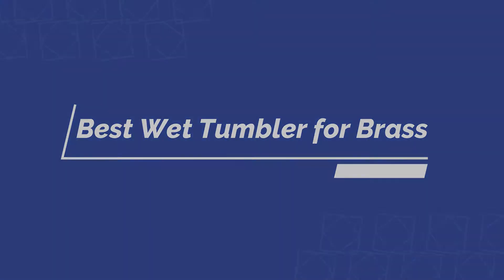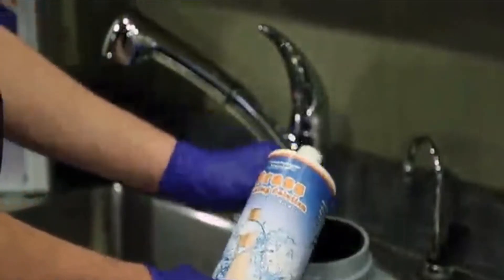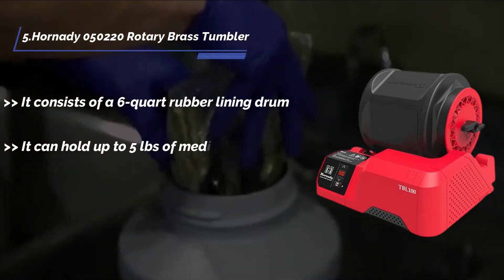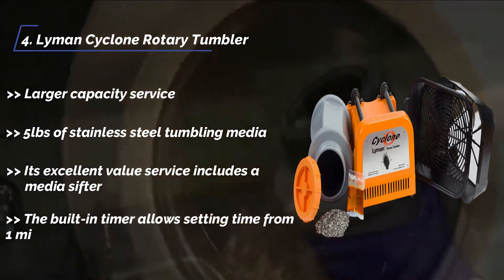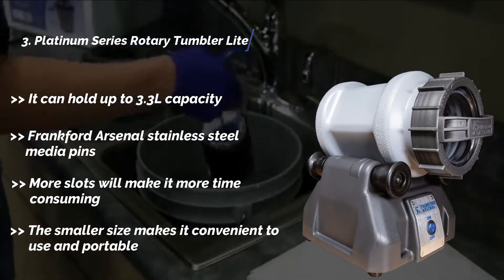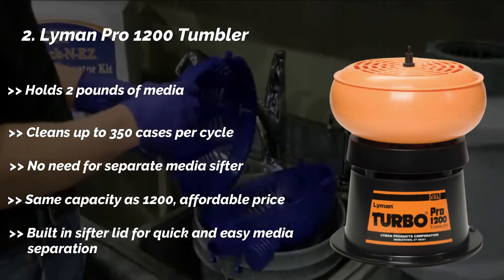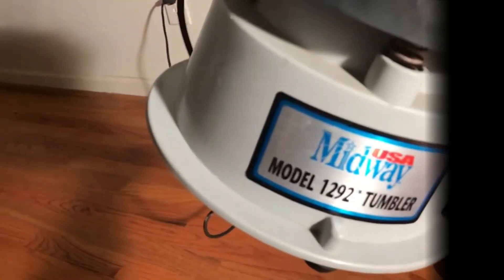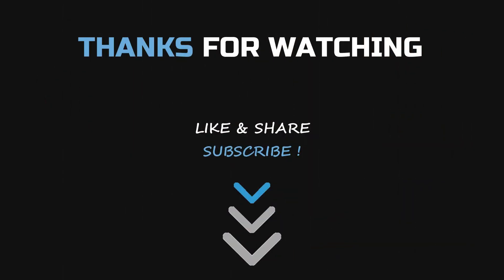Best Wet Tumbler for Brass | The Perfect Buying Guide for Gun Owners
All the wet tumblers for brass featured in this video have great features like noise reduction, quick seal compression, fan cooling motor, and more. Here is a complete review of the best-wet tumbler for brass.
Our Top Pick on Amazon (Amazon Link)

Good Luck!

Best Wet Tumbler for Brass are :-
1.Platinum Series Rotary Tumbler
2.Lyman Pro 1200 Tumbler
3.Platinum Series Rotary Tumbler Lite
4.Lyman Cyclone Rotary Tumbler
5.Hornady 050220 Rotary Brass Tumbler